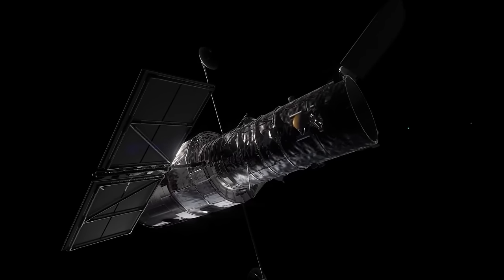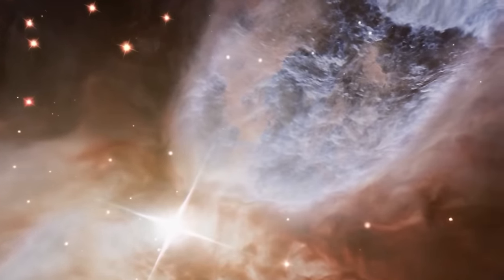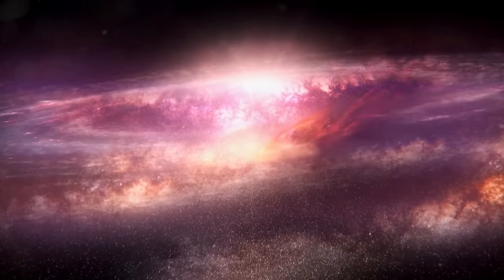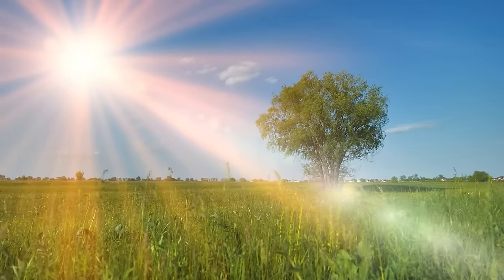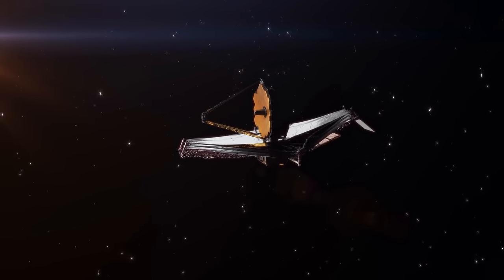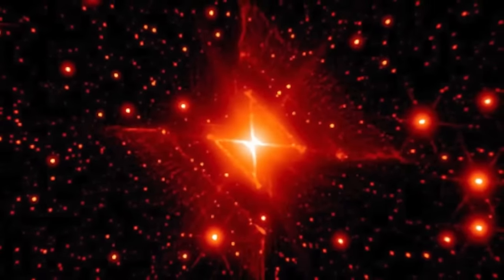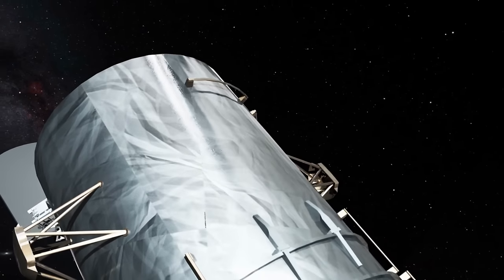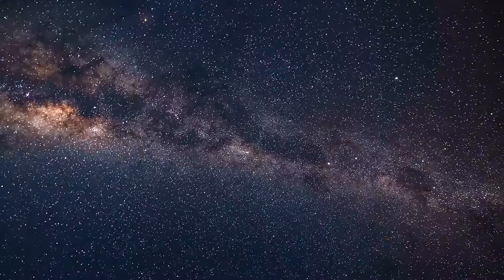NASA's Horrifying New Discovery Shocks ALL Religious people!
Since humanity's monumental moon landing, NASA's top tier team of scientists, astronomers, and innovators has engineered groundbreaking spacecraft, traveling on galaxy-wide voyages that peel back the layers of cosmic mysteries. Recently, they've shared a startling image from the Hubble Space Telescope, sparking questions about our cosmic destiny. This image, captured by the telescope's powerful lens, offers a glimpse into the fascinating depths of space. Join us as we delve into the intrigue surrounding this new snapshot from the Hubble Space Telescope,expanding our knowledge of the cosmos.

One day, an exciting picture that people said came from NASA's Hubble Space Telescope started to appear again. This happened on December 26, 1994. On that day, in NASA's office in the United States, the scientists couldn't believe their eyes because of the surprising images that the Hubble telescope sent back. When they looked closer at one of the images, it showed something unbelievable – a big, white city floating in space. The NASA team was completely surprised and didn't know how to react when the pictures from the Hubble suddenly became available for everyone to see on the internet. Usually, these kinds of pictures are only seen by experts in special space science rooms, but now, anyone in the world could look at them.

Very quickly, these pictures started to spread all over the internet. To try and keep things calm, the US government decided to keep these images a secret from the general public. They wanted to stop people from getting too worried or excited, but they were too slow. A photographer who was at Ellington Airfield had already taken pictures of the image and was showing it to people. This image had an amazing view of space with towers, pillars, caves, and other things that looked like buildings made by people.